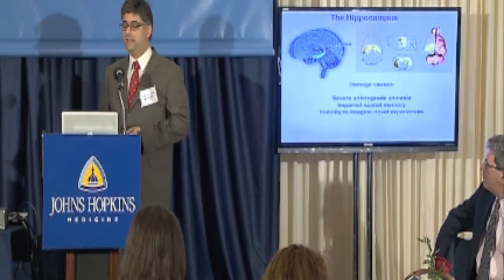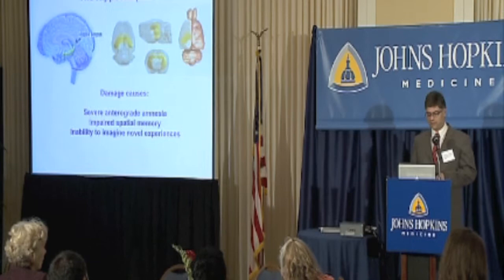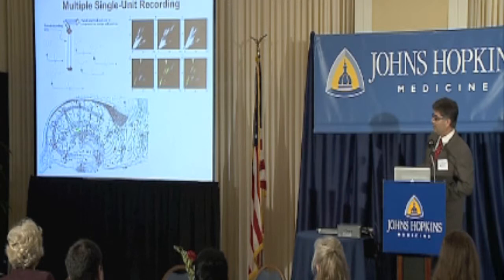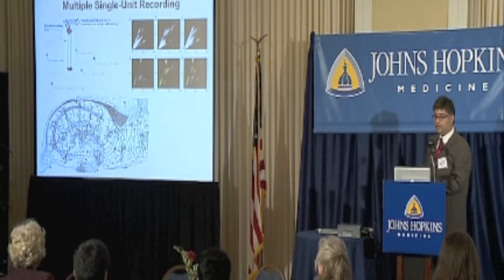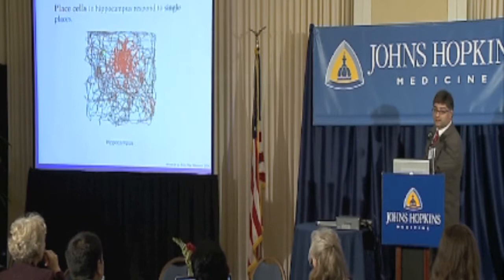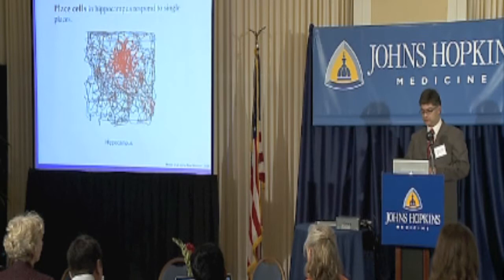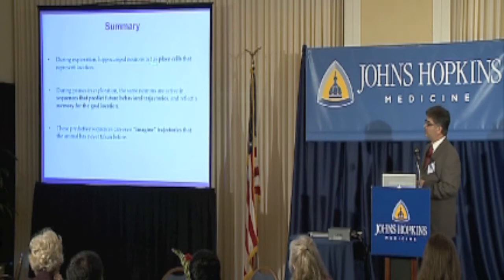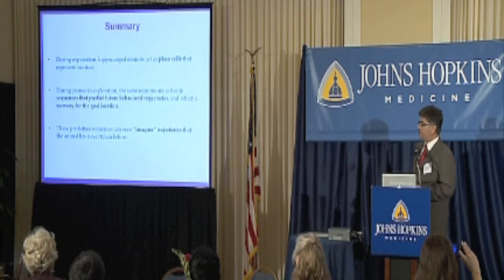Brainiacs: Rats Use "GPS Maps" to Navigate"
2014 Science Writers' Boot Camp
Brainiacs: Recent Advances in Neuroscience
Dr. David Foster discusses his studies on place cells, a GPS-like feature in animals.